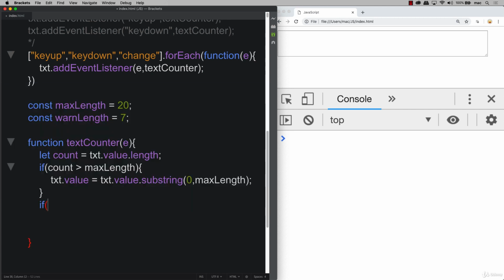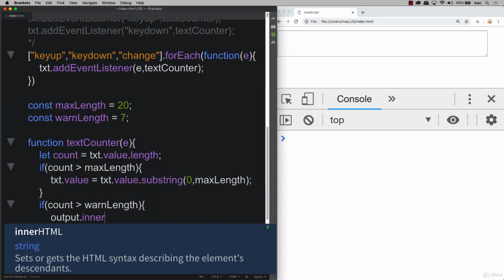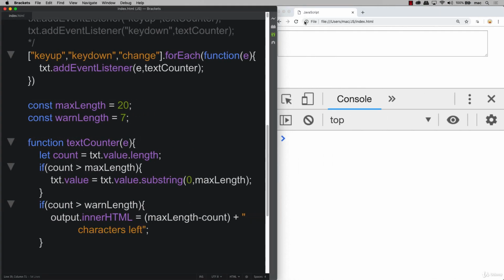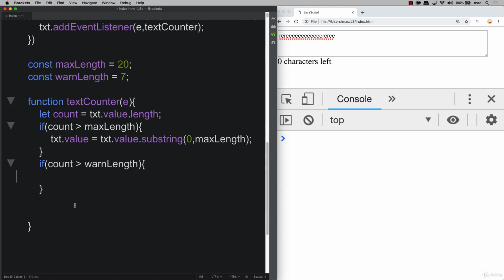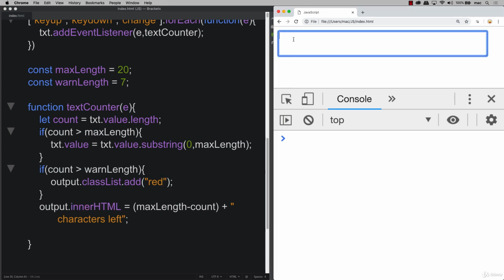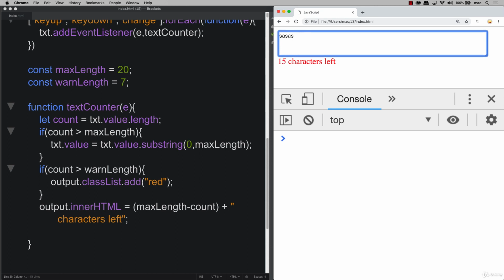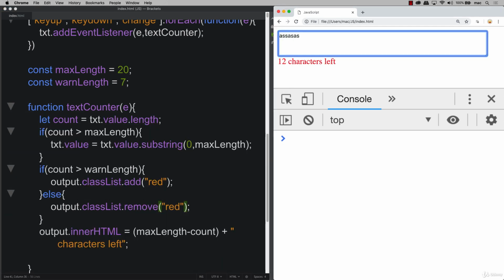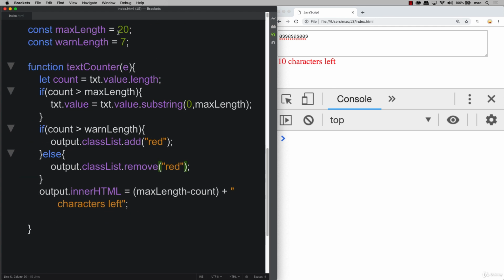55 Modern JavaScript 25 005 Character Warning Message